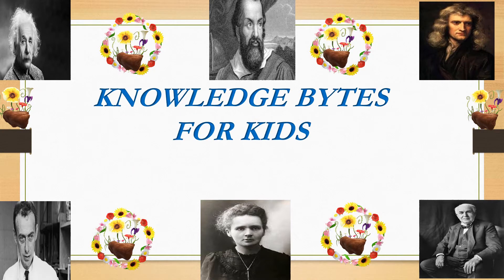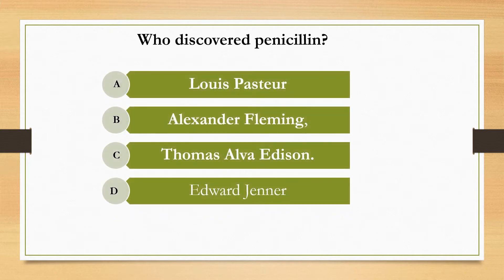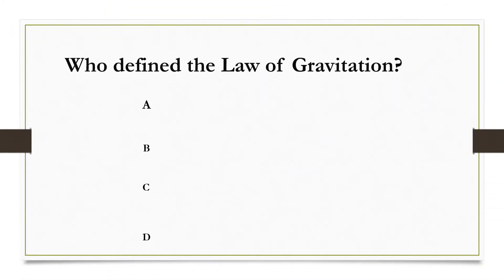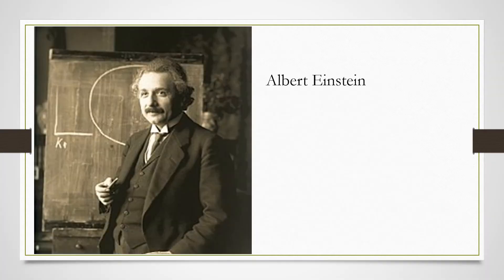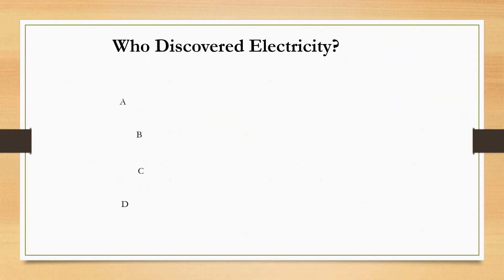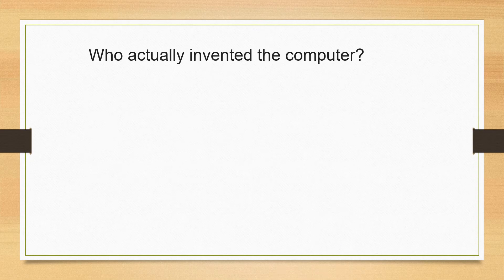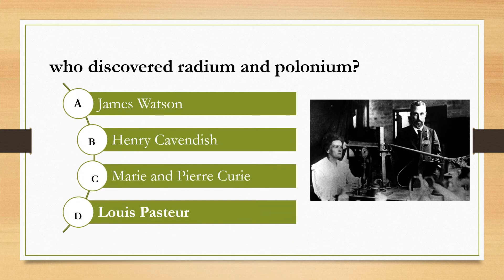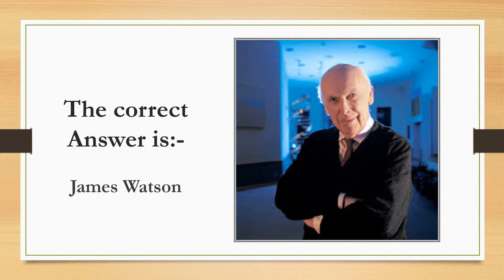GK Quiz Scientists and their inventions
GK Quiz - it is good for kids to know about scientists and their inventions.